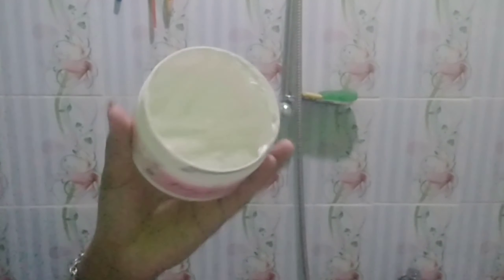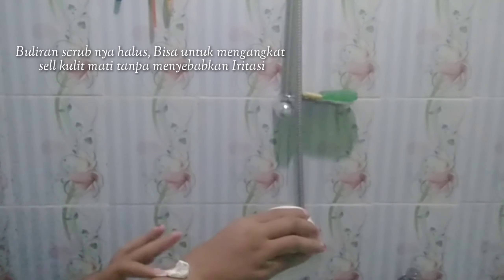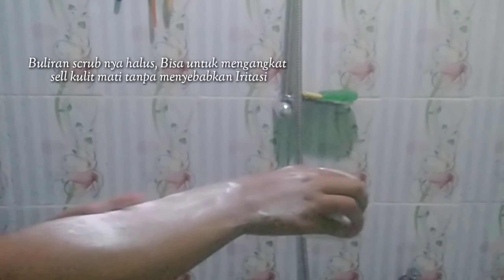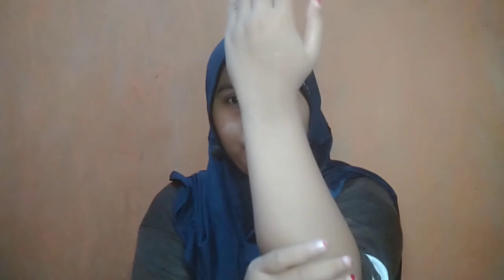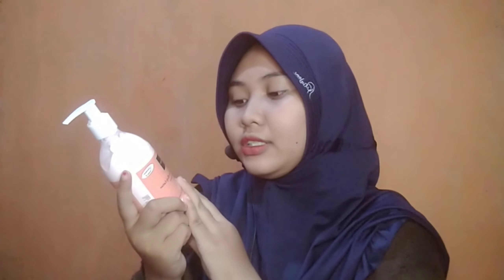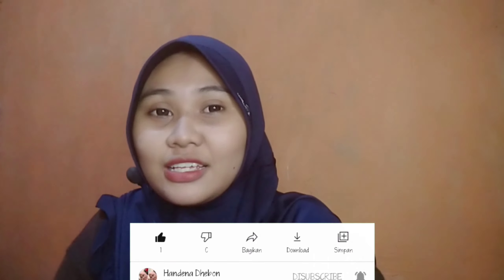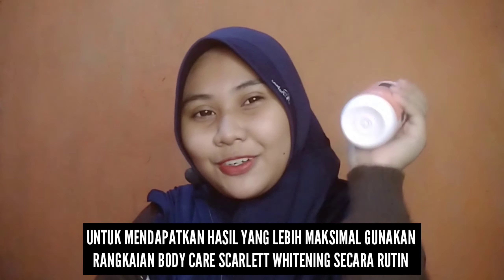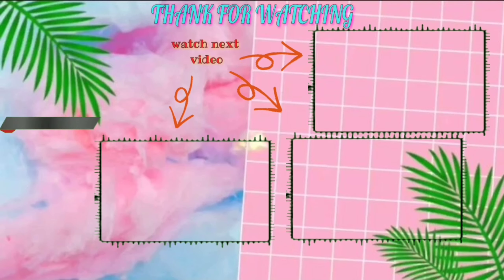Review Produk Terbaru Scarlett Whitening || Body Lotion Varian Jolly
Assalamualaikum HAI guys Wellcome Back My YouTube Channel Handena Dhebon.. kali ini aku mau bikin " Review Produk Baru Scarlett Whitening || Body Lotion Varian Joly " Nahh jadi buat kalian yang kulitnya kusam, atau kering, bisa cek di video ini sampai habis ya.. Hati² banyak produk Scarlett yang Ga asli loh.. untuk jaga² agar tidak Dapat produk palsu.. semua HARGA Produk Scarlett Whitening Rp 75.000,

Semua Produk Scarlett Mengandung Glutathione & Vitamin E untuk mencerahkan, melembutkan dan menutrisi kulit